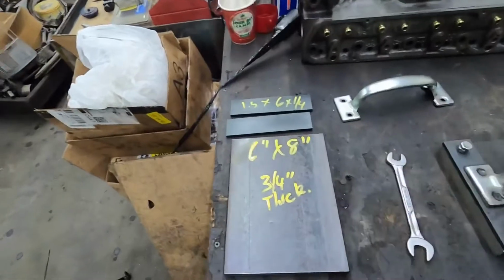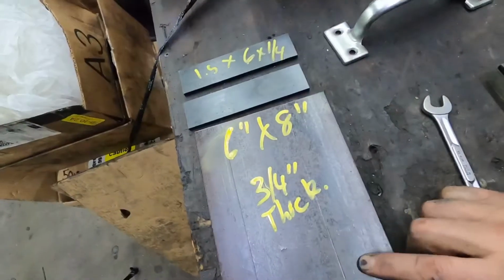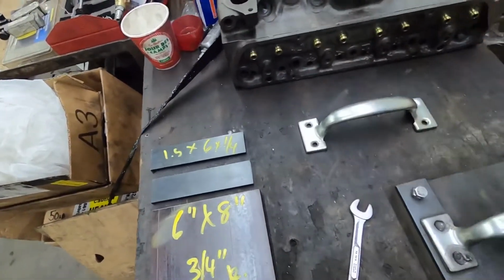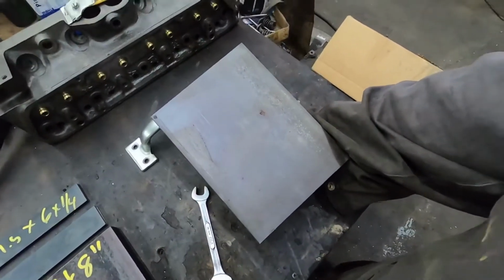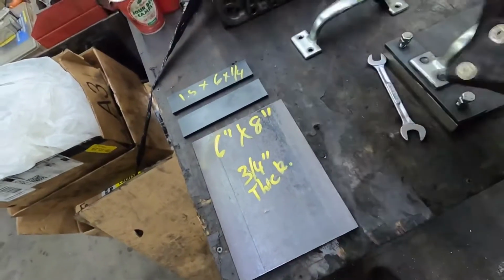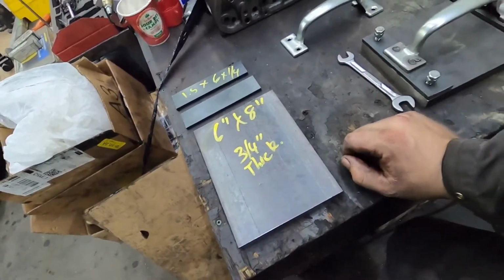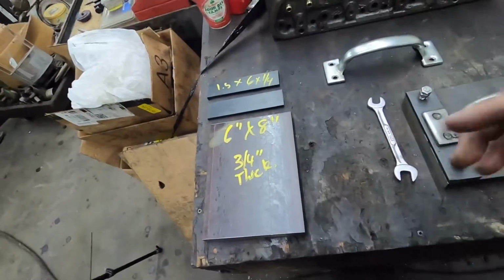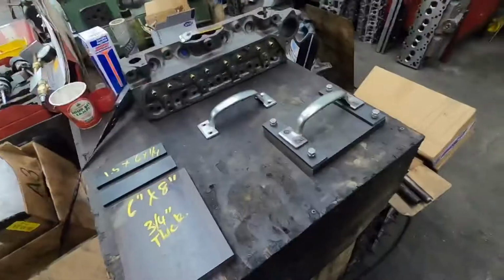Break down of my sanding block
Hey guys. Here is a video of my sanding block had a bunch of guys wanted to see a brake down of it. Here it is.